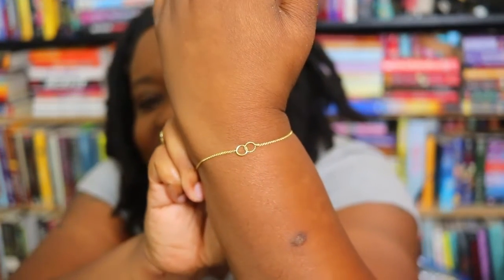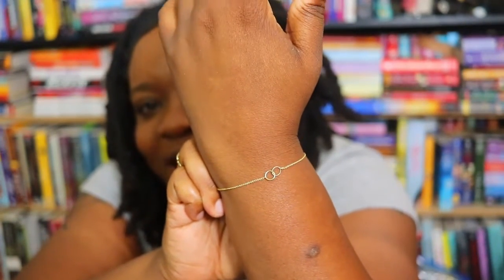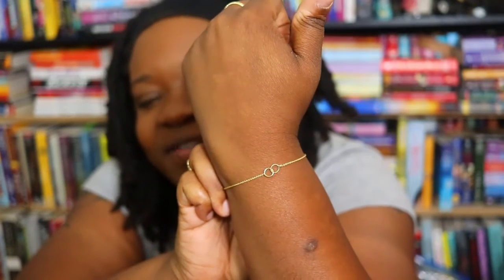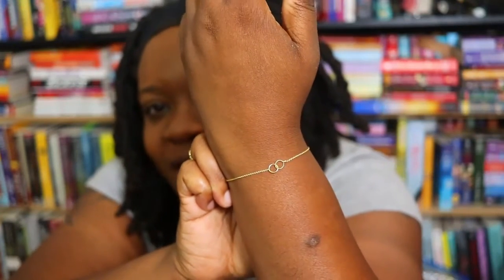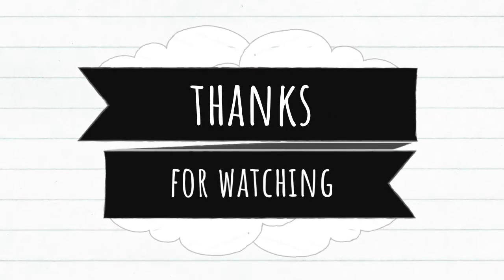A Beginners Guide to Comics & Graphic Novels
Wish List

Literati Username: Bookishrealm

CODE: BOOKISHREALM

Black lives are important and always will matter.
Help end SARS:
The following link include petitions, ways to vote, and ways to donate